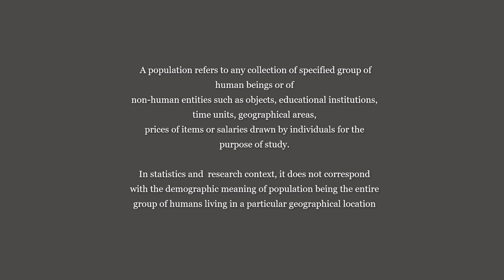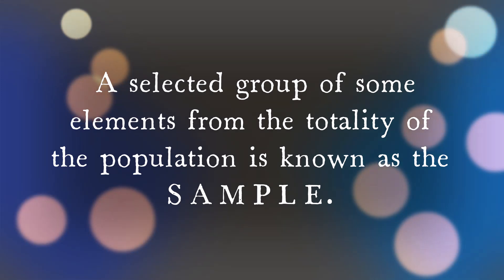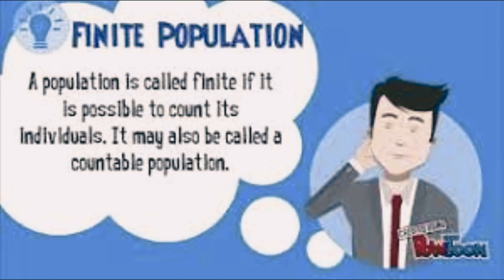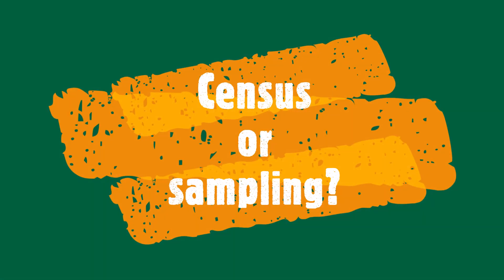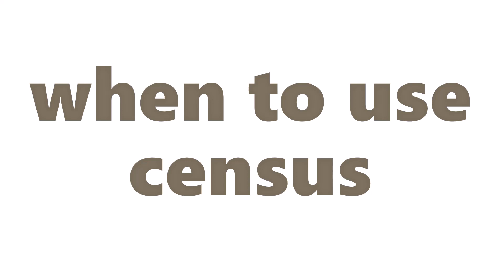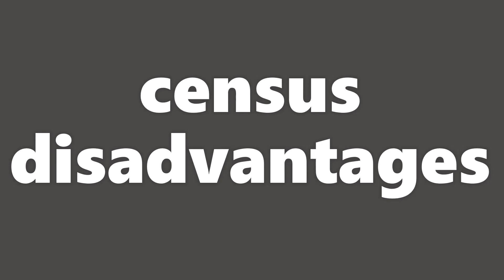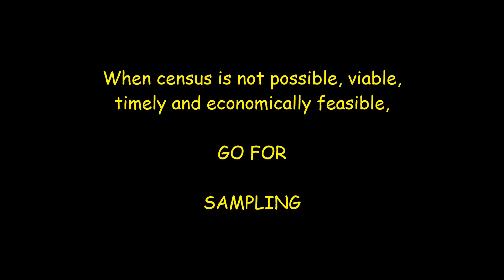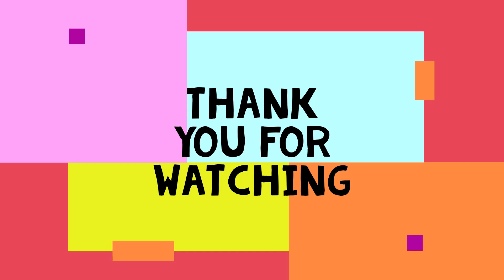STATISTICS: Understanding Population, Sample & Sampling Techniques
This short video lecture describes the statistical terms of Population, Sample and Sampling techniques. It is designed to aid basic understanding of of these statistical terms especially for beginners.